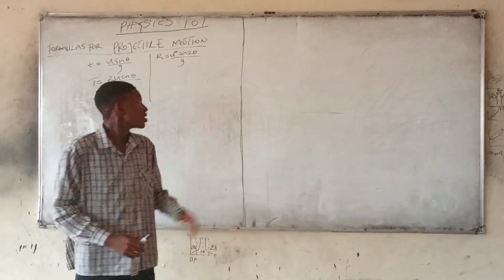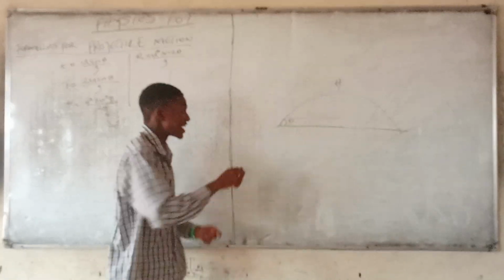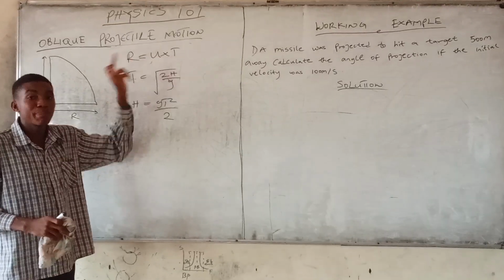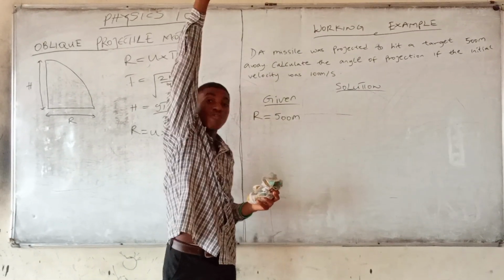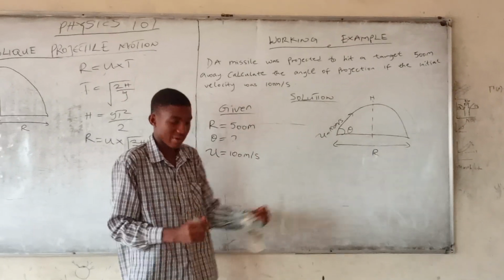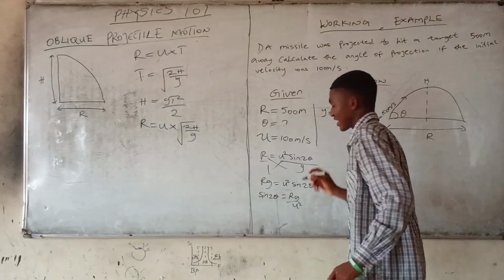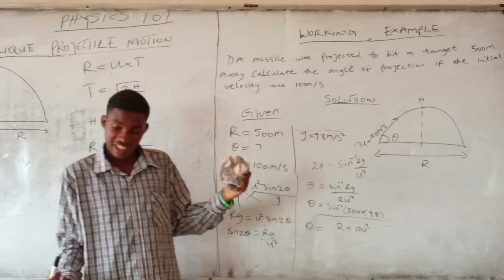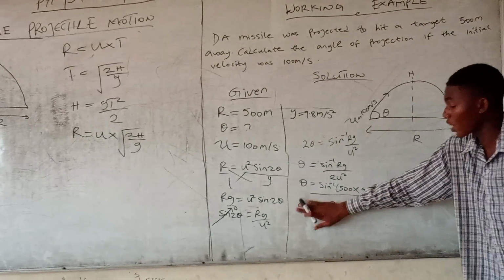LEARN PROJECTILE MOTION IN MINUTES (PARABOLIC AND OBLIQUE PROJECTILE MOTION)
PROJECTILE MOTION MADE EASY WITH HEIS PHYSICS 🔥🔥🔥🔥
in this video,you will learn how to the range, height, period and Time from an oblique projectile motion and parabolic projectile motion